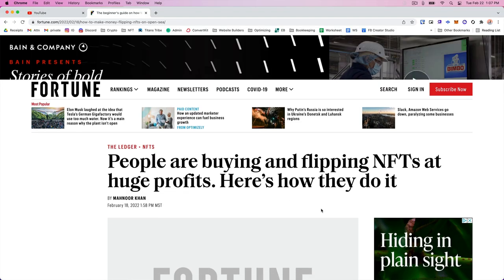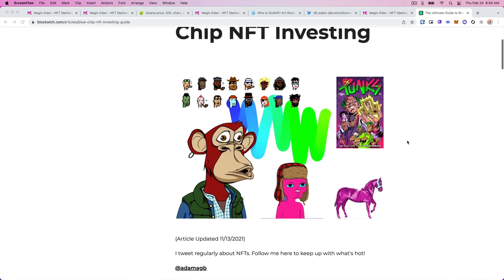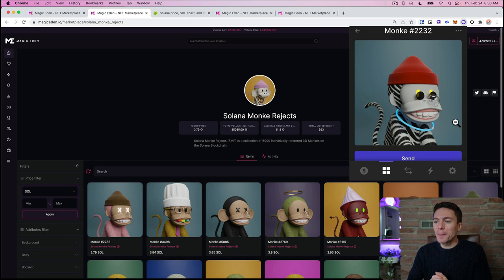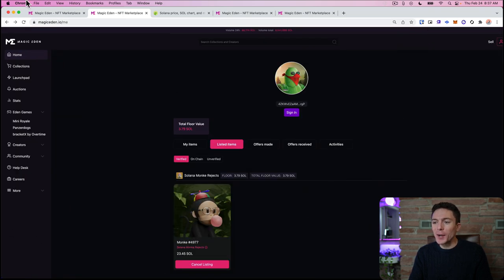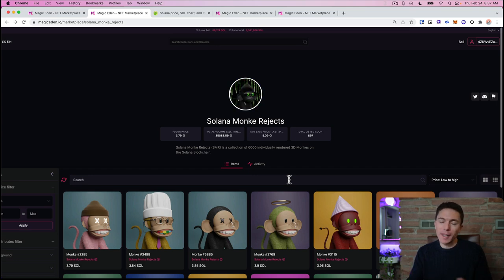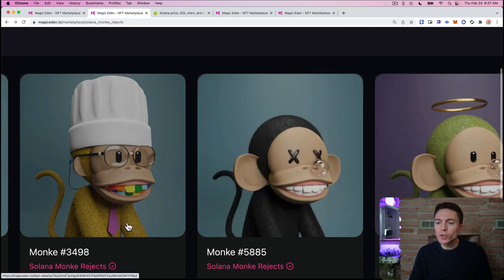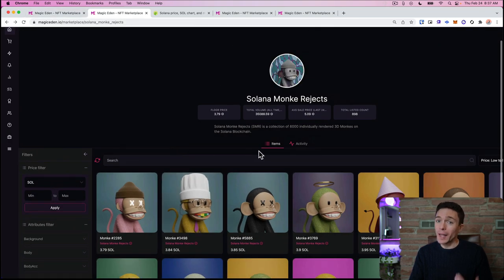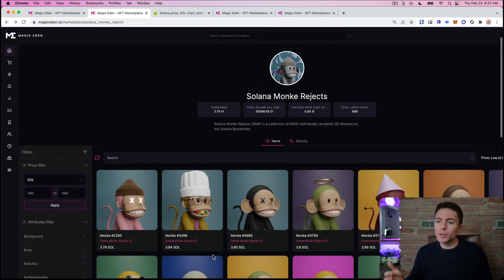Next 100X Solana NFTS!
Not all NFTs are created equally. In fact, I think most NFTs are eventually going to be worth nothing. BUT there are a few NFT projects that I think have a better chance of succeeding than others.

I'll show you what some of my top Solana projects are and will even buy some while you watch over my shoulder!

0:00 - Intro
0:58 - Why Solana?
2:00 - Dronies
5:46 - Solana Monke Rejects
8:35 - Dazed Ducks
11:01 - Pesky Penguins
11:23 - Other Projects